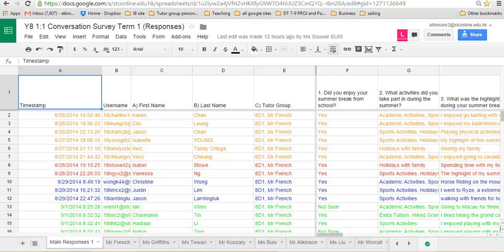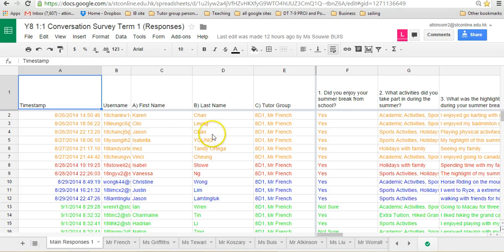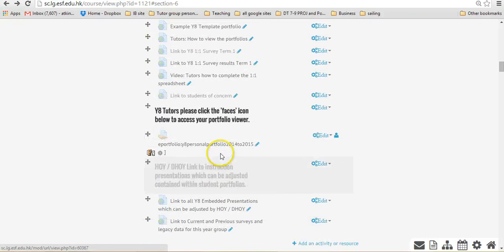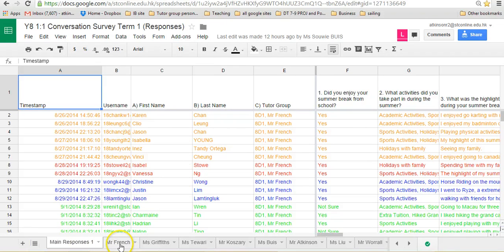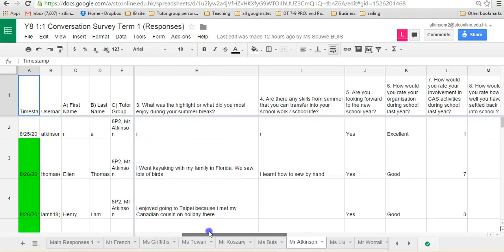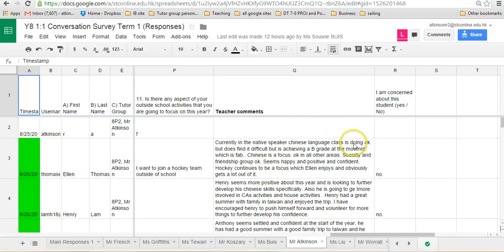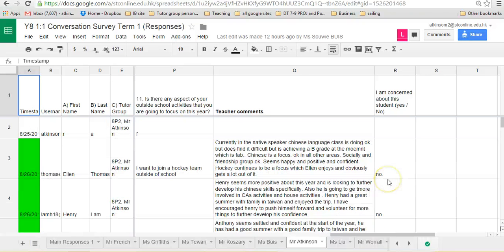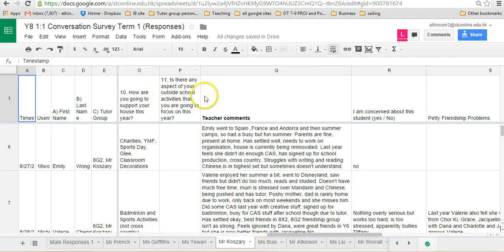tutors how to access and use the 1to1 spreadsheet generic